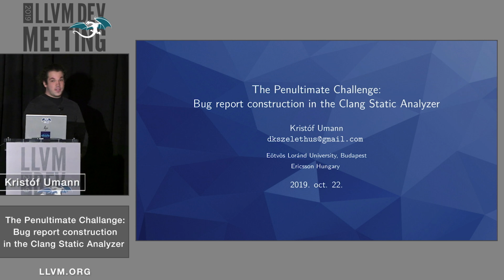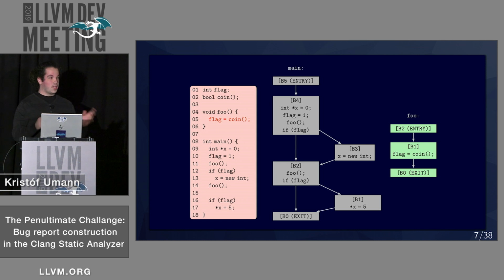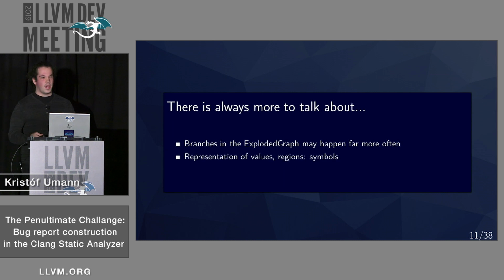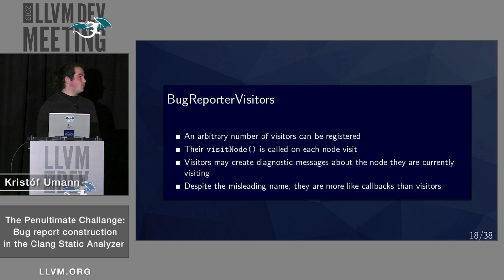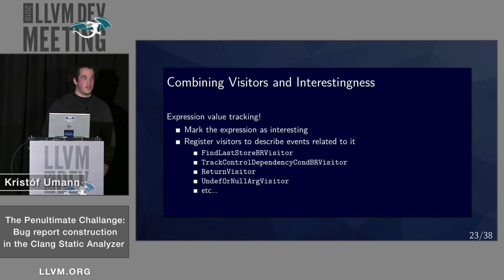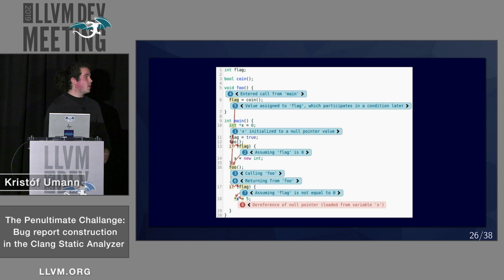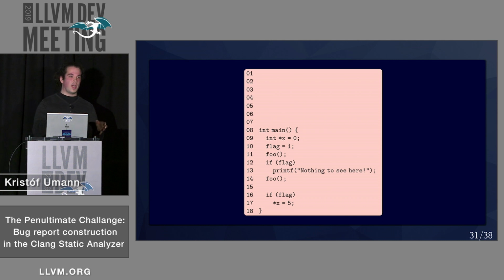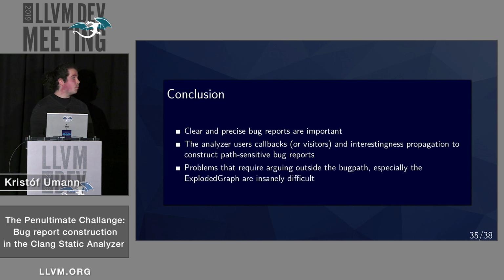2019 LLVM Developers’ Meeting: “The Penultimate Challange: Constructing bug reports in the Clang...”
The Penultimate Challange: Constructing bug reports in the Clang Static Analyzer  - Kristóf Umann

Static analysis is used to find errors or code smells statically. As the highest cost factor regarding static analysis is the human effort the expert makes evaluating whether a report is a true positive, presenting our findings in an easy-to-understand manner is of the utmost importance.

This talk will explore the techniques and data structures used by the Clang Static Analyzer to construct bug reports. It will briefly explain the construction of the ExplodedGraph during symbolic execution, and how it will be processed after the analysis. Using a combination of data and control dependency analysis with the help of the inspection of the ExplodedGraph, the analyzer tries to construct user friendly diagnostics. Since symbolic execution is a kind of path sensitive analysis, the idea behind the solution the analyzer employs is general enough to create diagnostics for other kinds of analyses. We will also discuss the challenges the analyzer faces and future development possibilities.